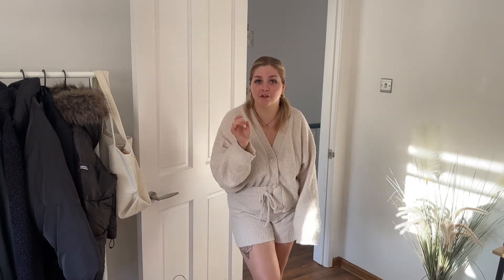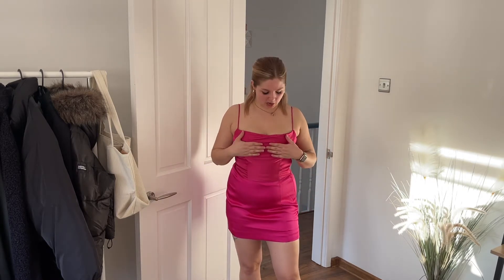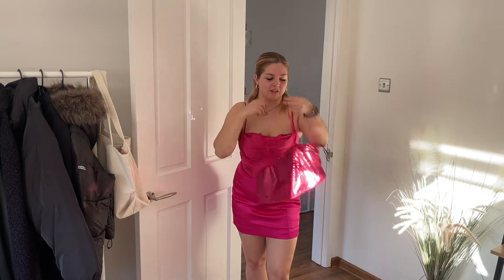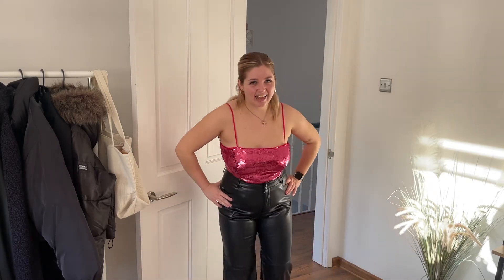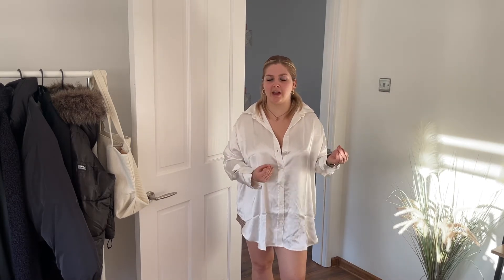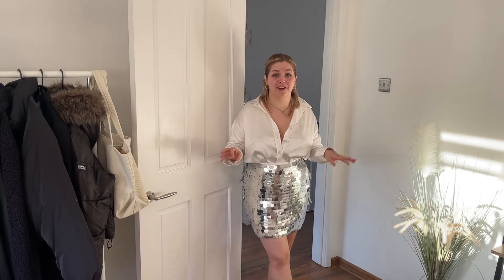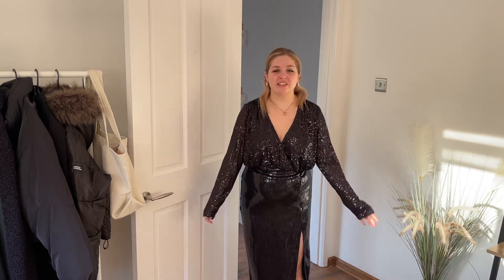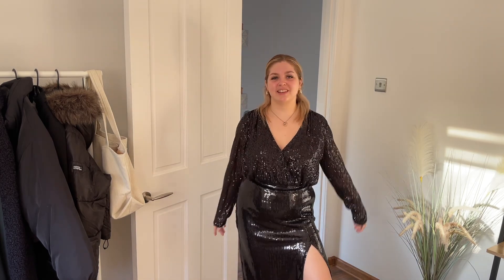MIDSIZE H&M CHRISTMAS PARTYWEAR HAUL | BOUJEE BIN BAG? BEST TWO PIECE I HAVE EVER SEEN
Hey angels,

Here's another little video for you, I know she's being consistent, who is she???